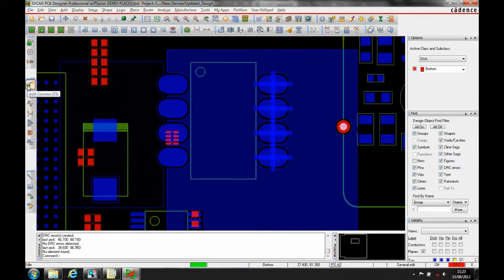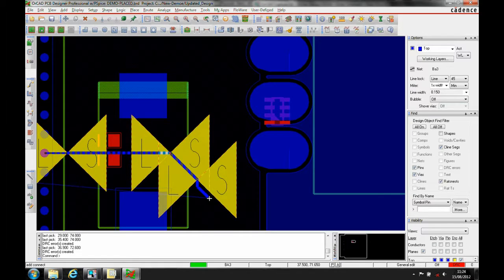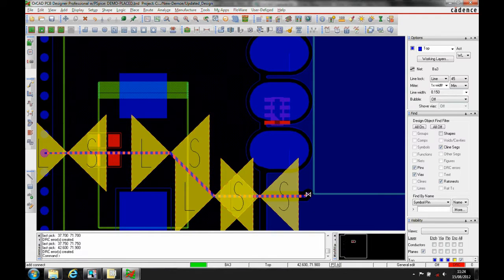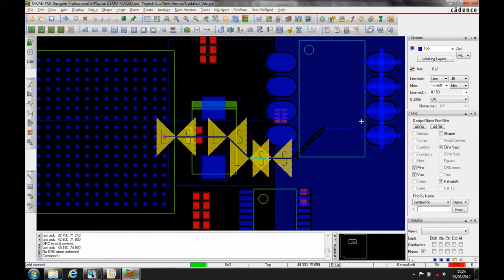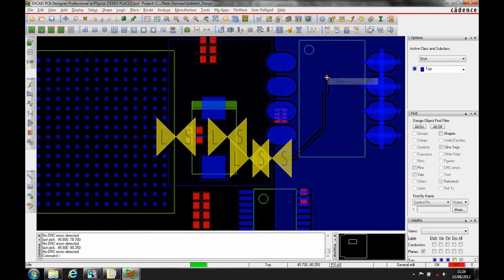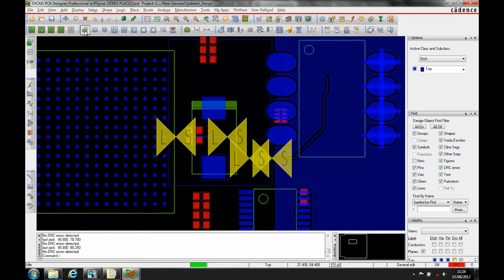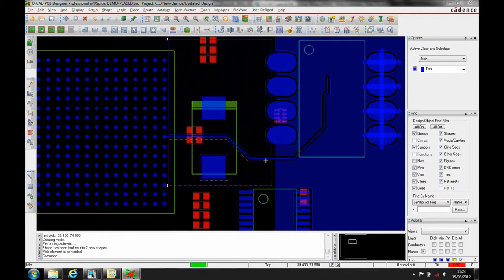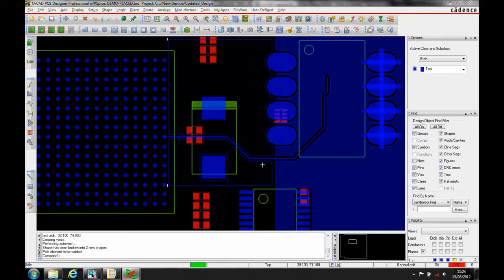Static vs Dynamic Shapes